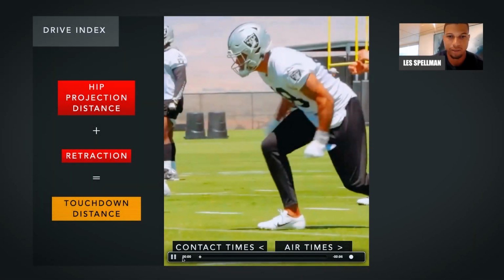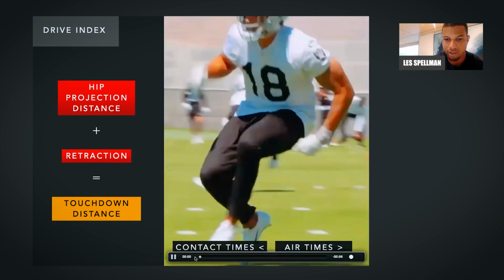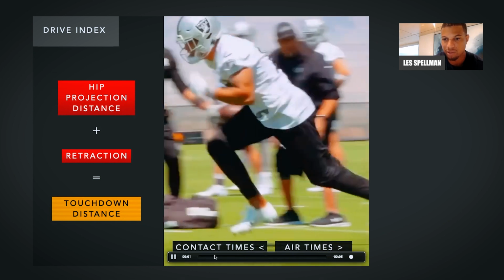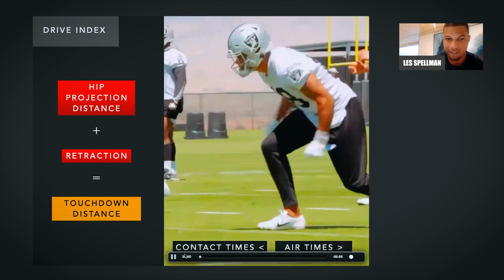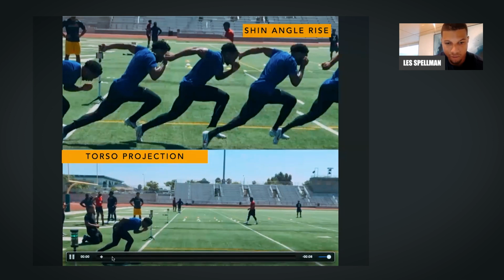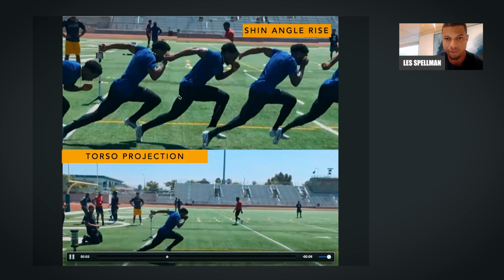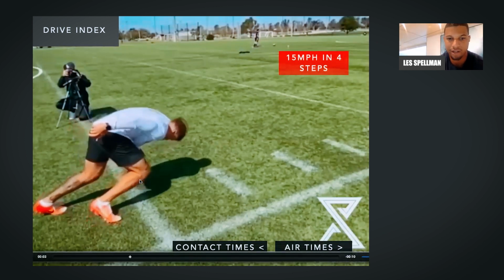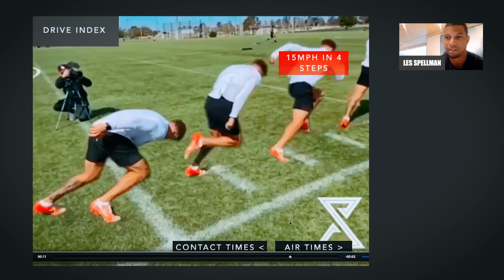Video Review Of NFL Athletes Sprinting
Here is a video from my new course talking about in-game acceleration with a few NFL athletes.

Art Of Acceleration: Coach's Guide To Programming For Speed

Below are each of the modules included in the course! Drop a comment if you have any questions.

Module 1: Background & Research

- Acceleration & velocity research
- How to determine sprint prescriptions
- Evaluating individual needs
- Applying acceleration training to different sports
- How to use different tech to assess

Module 2: Force Velocity Profiling

- How to determine which quality to influence
- How to do this with GPS or Lasers

Module 3: Load Velocity Profiling

- % velocity decrement vs % body weight
- How to program for each of the groups created by FVP

Module 4: Video Review & Analysis

- Reviewing both practice & game film
- What are the technical changes we can make?
- What are the volume / intensity changes we can make?

Module 5: Programming & Implementation

- What are the demands of the athletes sports + their FVP group -- how do we program for this?
- What should an athlete's week look like for pre-season, in-season, off-season, etc

To learn more about the course, here is the link!